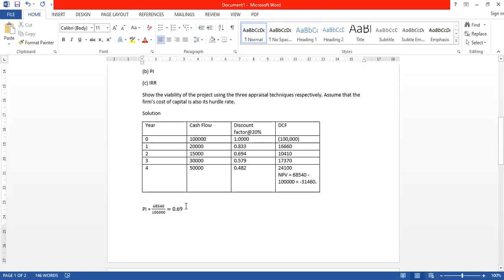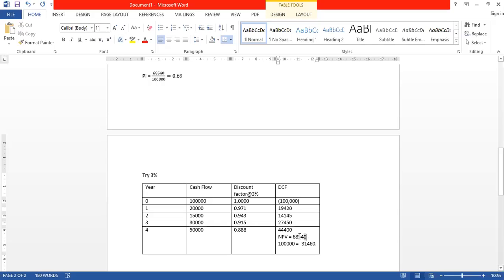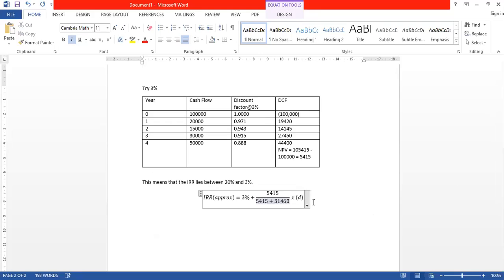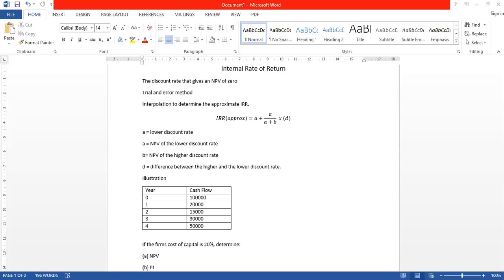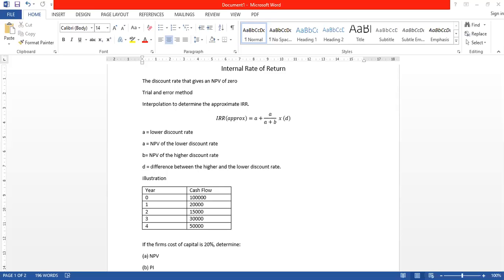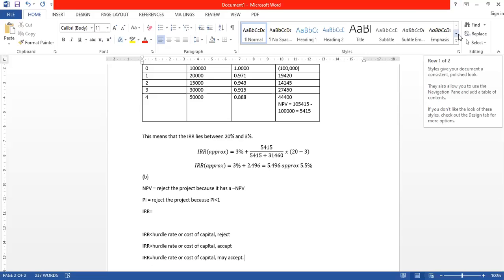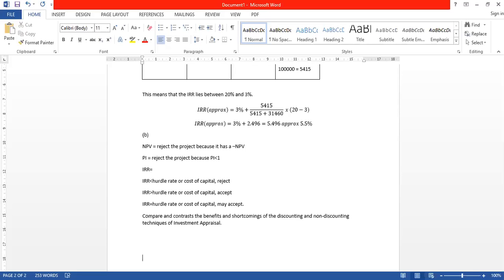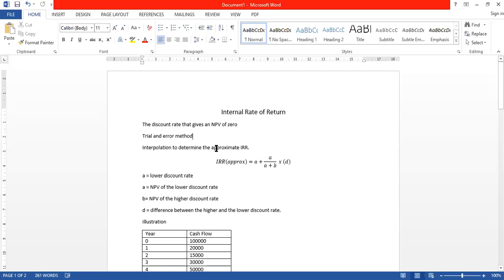Corporate Finance 2